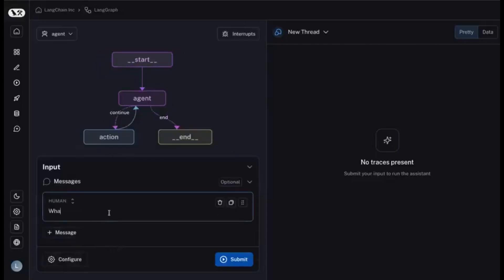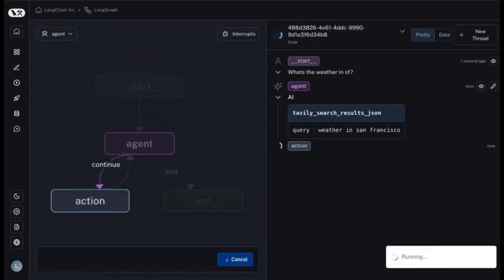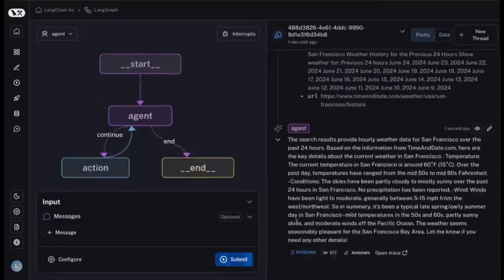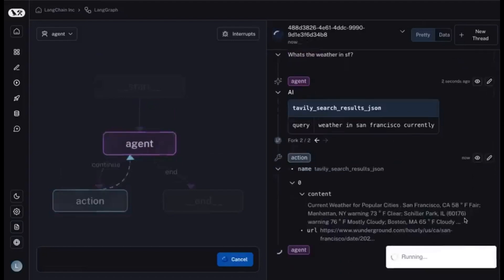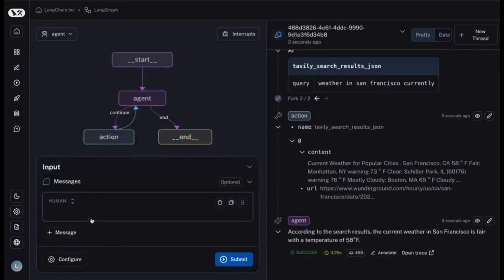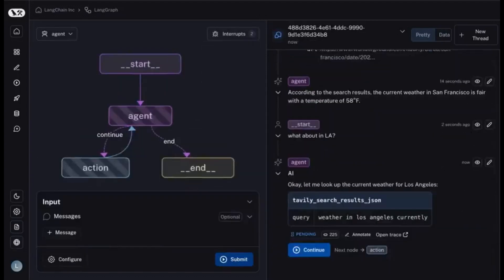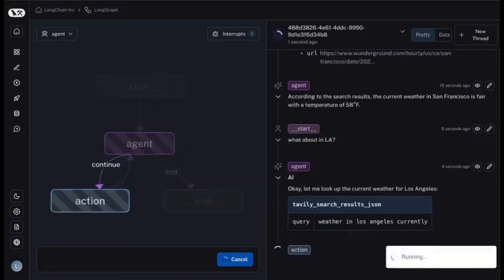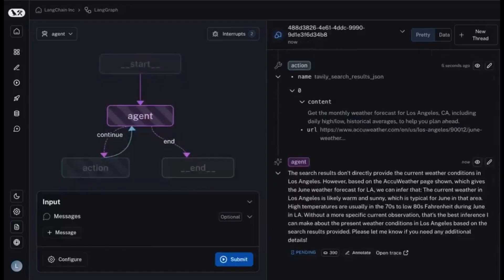🚀 Introducing LangGraph Cloud: Scale Your Agents with Ease! 🌐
Langchain has just introduced LangGraph Cloud, a revolutionary infrastructure to run agents at scale. Discover how you can handle large workloads, debug agent failures, and deploy with one click using LangGraph Cloud.